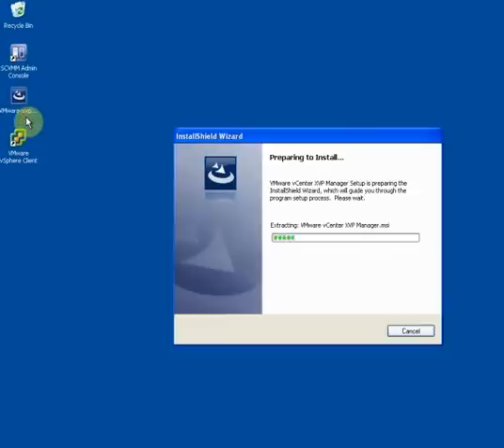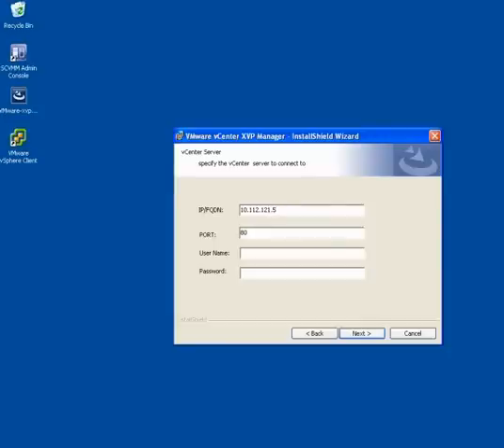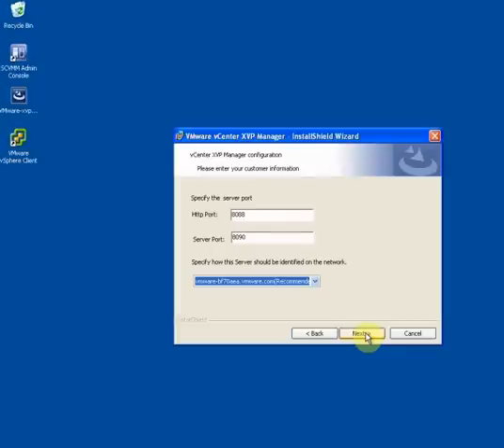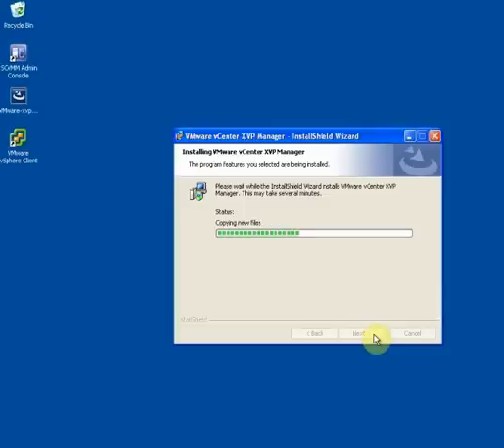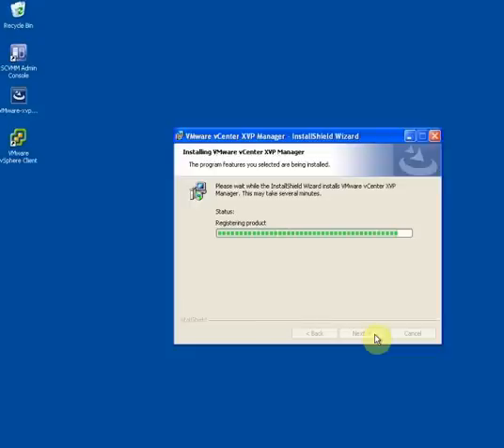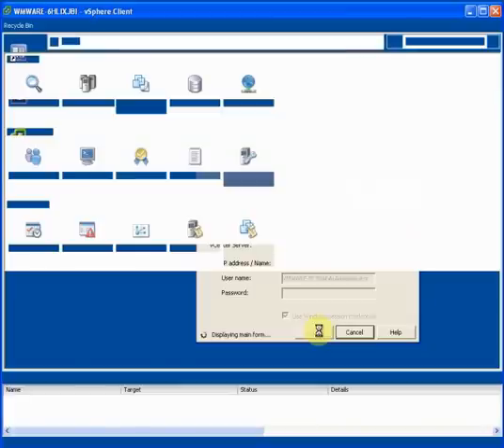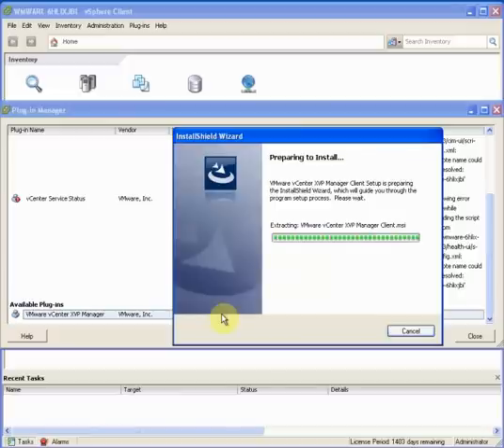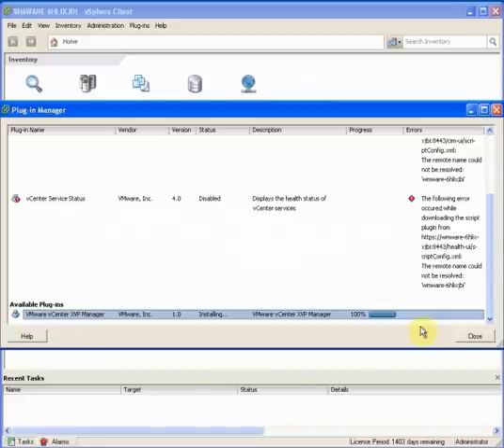Install XVP Manager